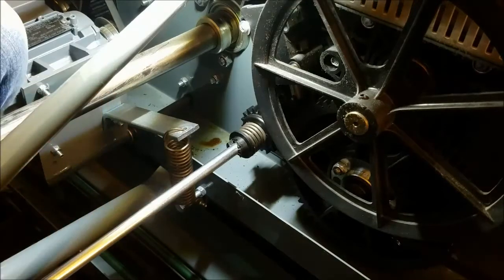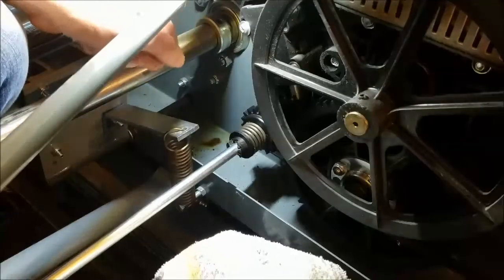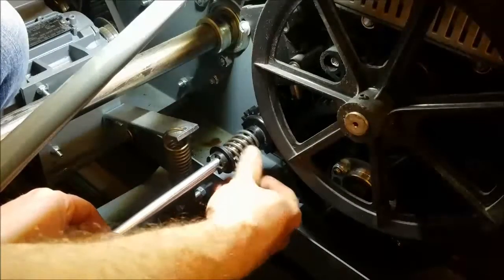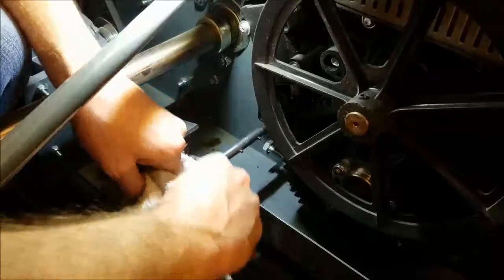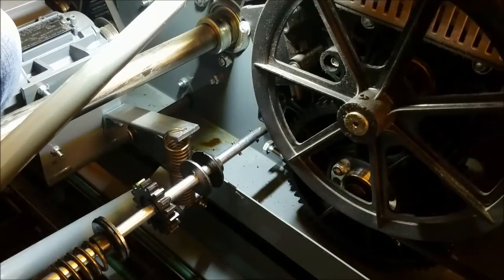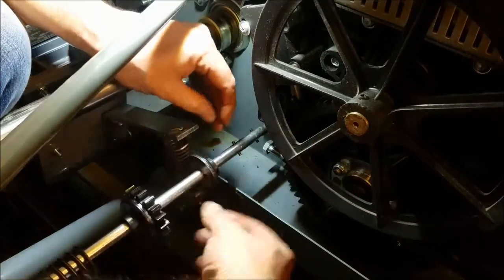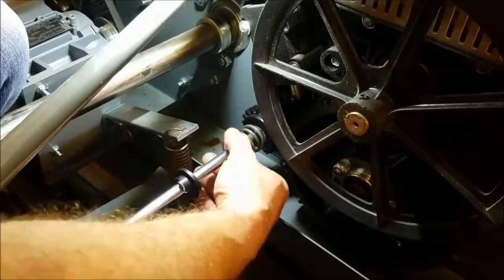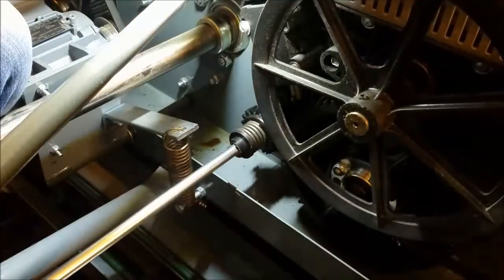Spotting Tong Clutch Face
GS Clutch maintenance for the spotting tongs.